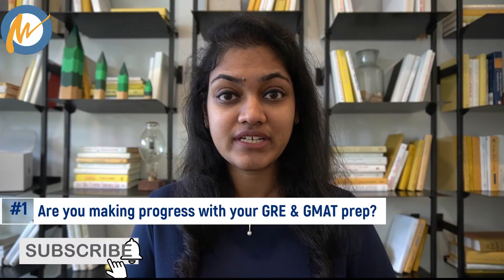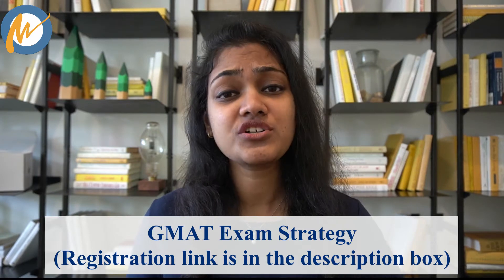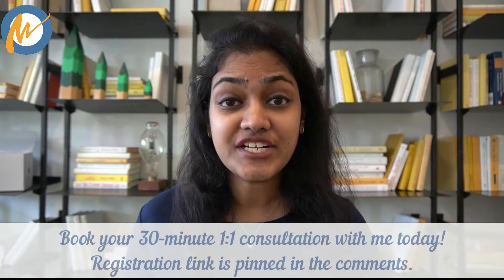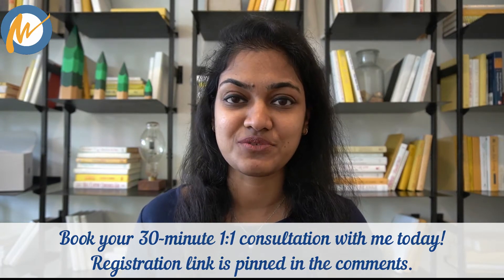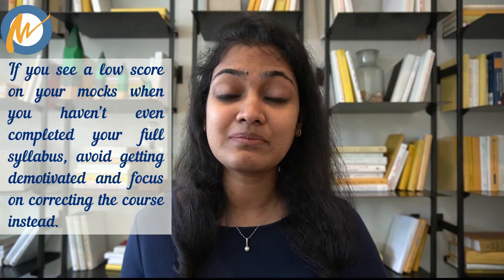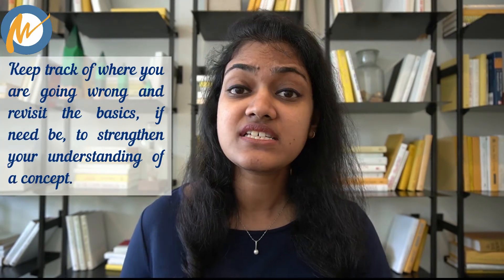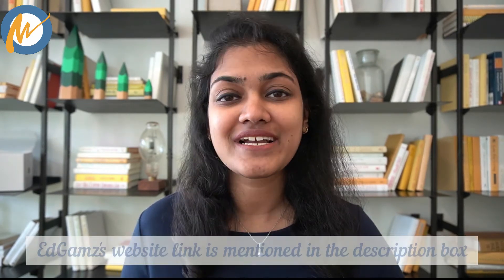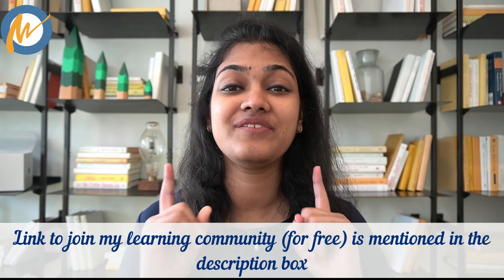3 Ways to Track Your Progress for Competitive Exams (GRE & GMAT) | Education Series | Madhuri Varma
• How to identify whether you are making any progress with your GRE & GMAT prep?
• How to you know whether you are moving in the right direction?
• How to evaluate your learning and feel confident to book that exam date?

We’ll answer all these questions and discuss quite a few minor details in this video.

Hi! I’m Madhuri — an ISB alumna from the class of 2018. I went through the GMAT journey myself and have taught GMAT to hundreds of students over the past 3 years, ensuring that they achieve their desired scored. From my own GMAT experience and that of teaching my students, I have compiled these ways of tracking your progress for GRE & GMAT.